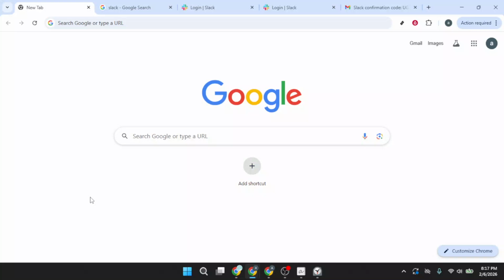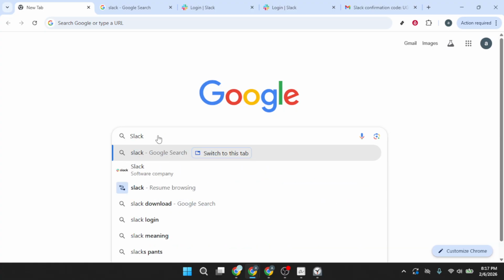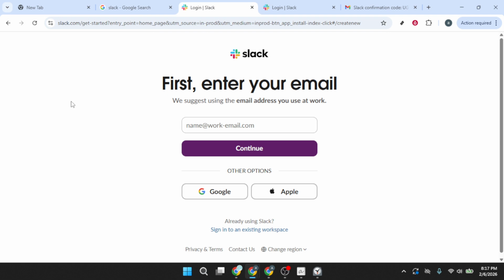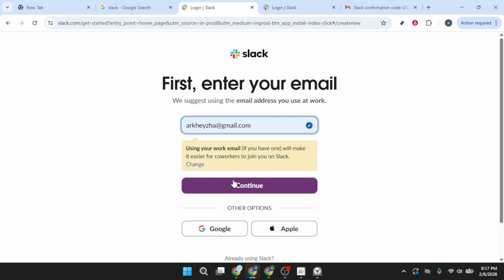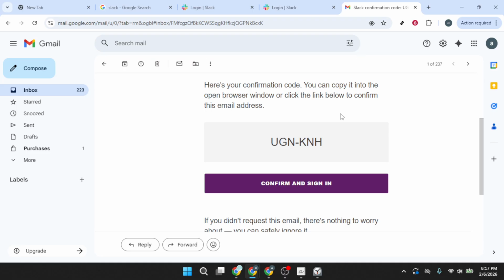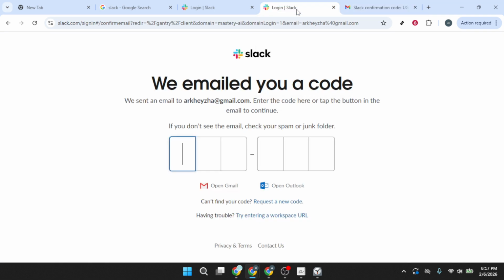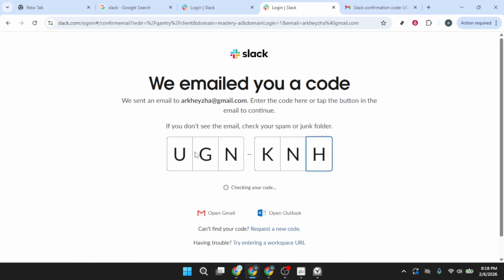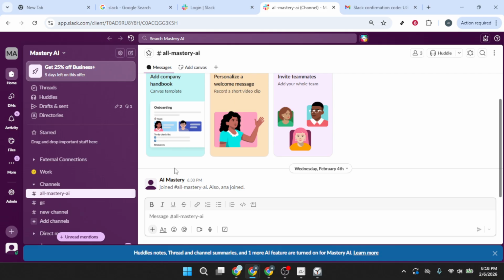How To Log In Slack Account (Full Guide 2026)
In this video, we discuss the basics of accessing your work by showing you how to log in slack account on any device. We cover standard password login, magic link options, and finding your workspace URL if you've forgotten it.

00:00 Intro
00:12 Navigate to Slack Website
00:34 Enter Email Address
01:05 Find the Verification Code
01:39 Enter the Code and Sign In
02:09 Quick Recap and Security Tip
02:30 Conclusion